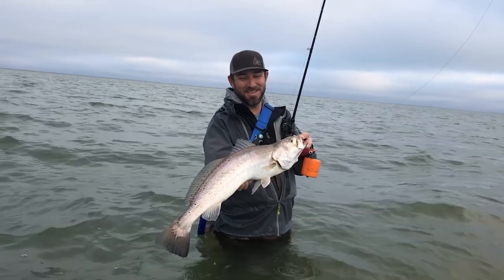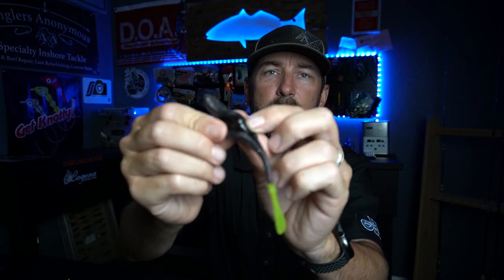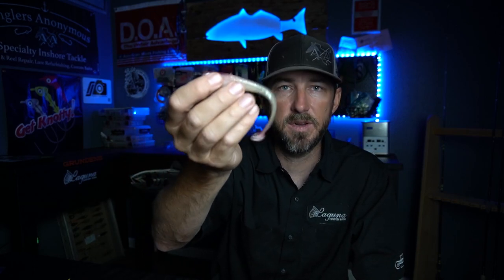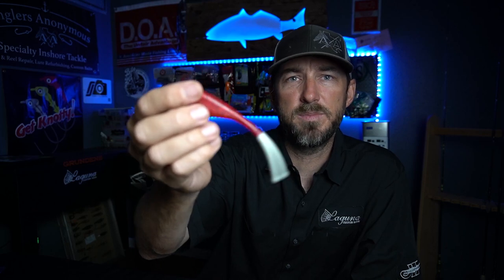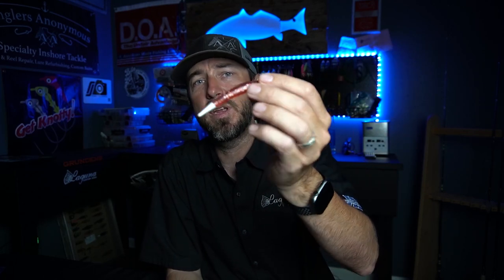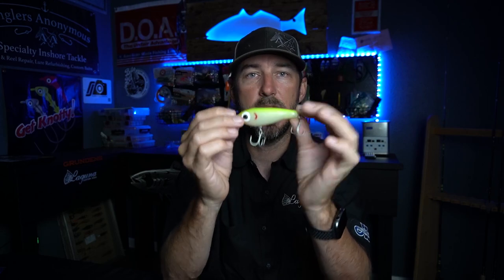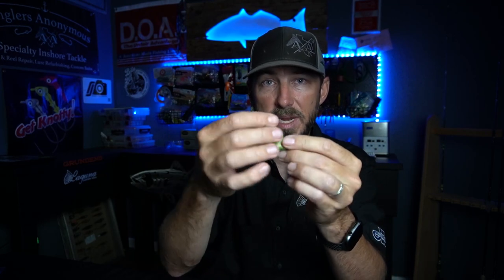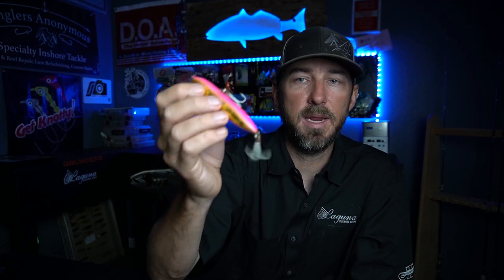Planning Your Wading Trip! Summer Edition!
Here is the wade fishing summer edition that is a continuation of my Favorite Apps video.  In this video, using the apps as explained in my previous video, I have drawn out an approach to how I would approach an area when wade fishing.  This would be wade fishing for speckled trout or wade fishing for redfish and flounder.  We talk about different lures, strategies, and overall summertime tips...